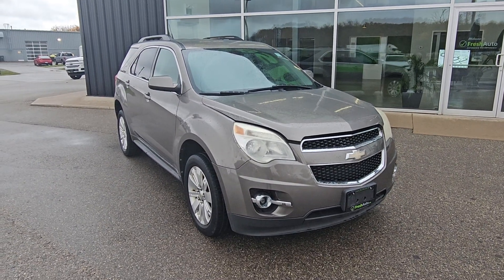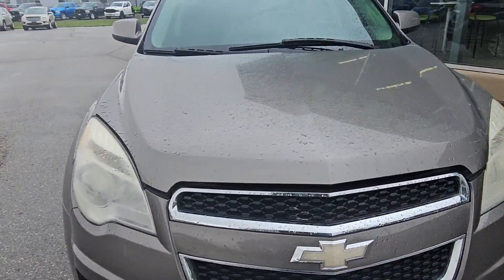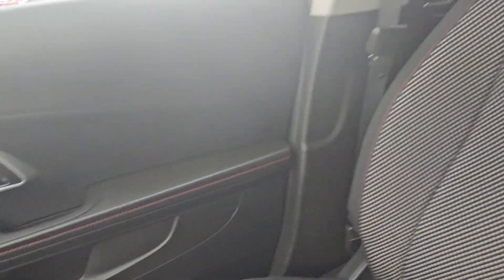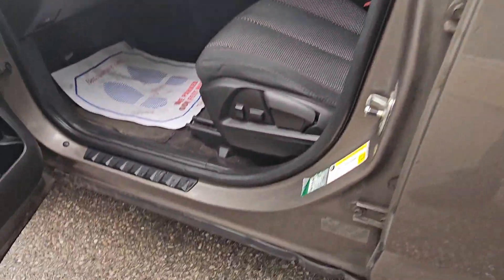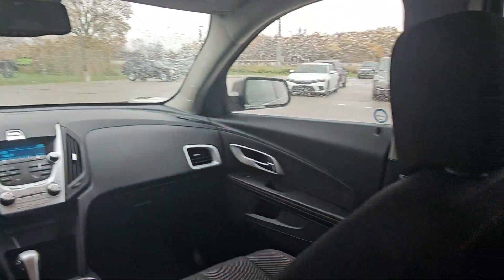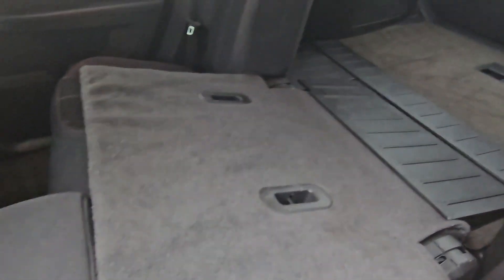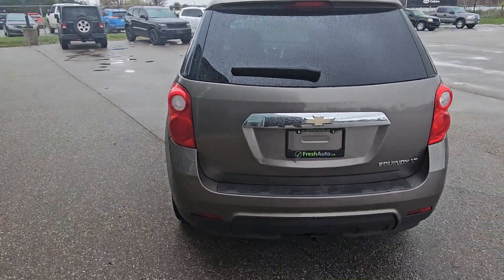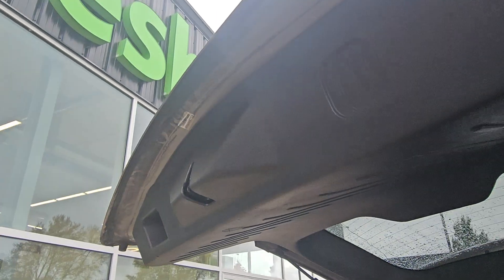Jeremy- 2011 Equinox fwd 6816